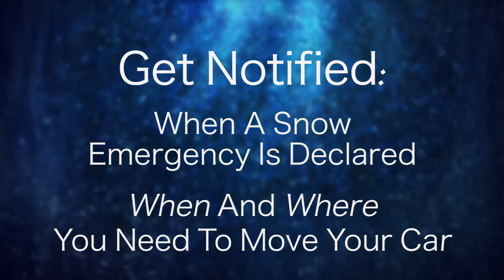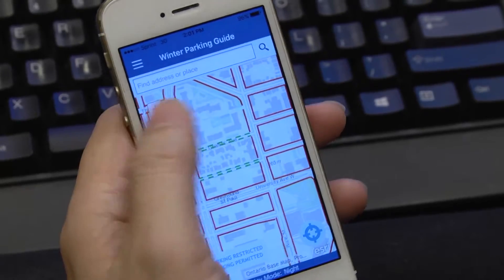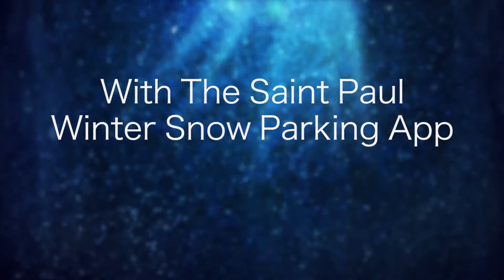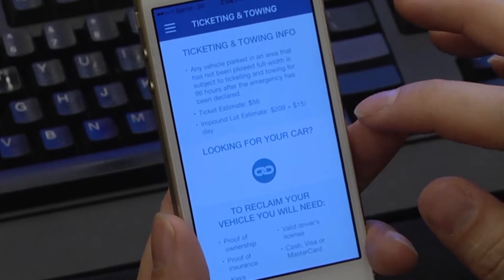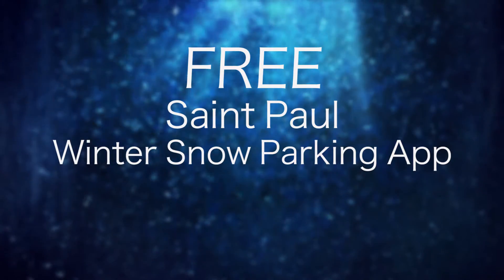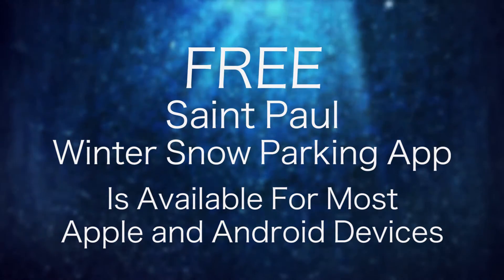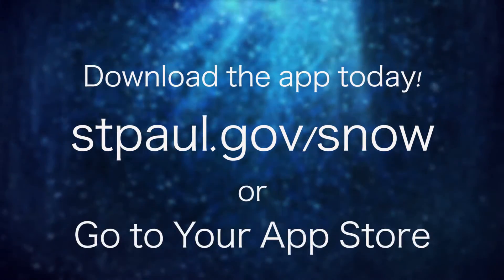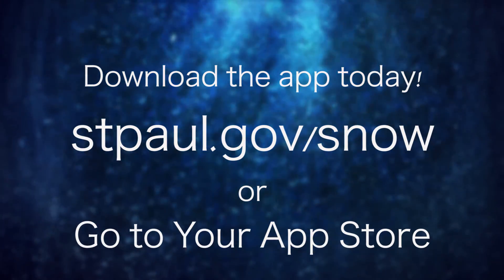Saint Paul Winter Snow Parking App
The Saint Paul Winter Snow Parking App is available for most Apple and Android devices. Visit stpaul.gov/snow for more information.